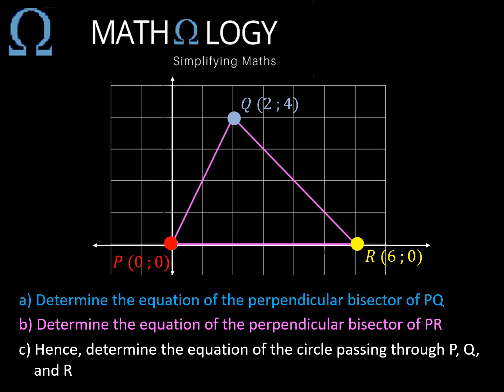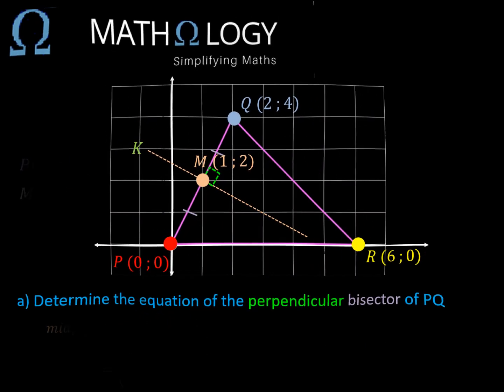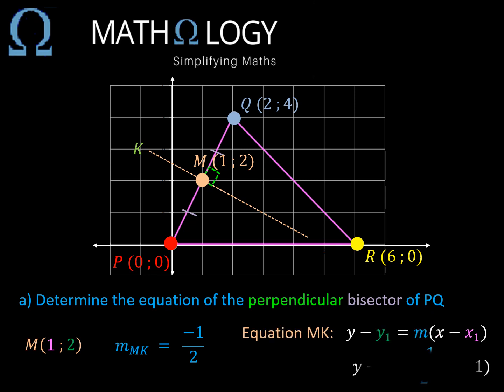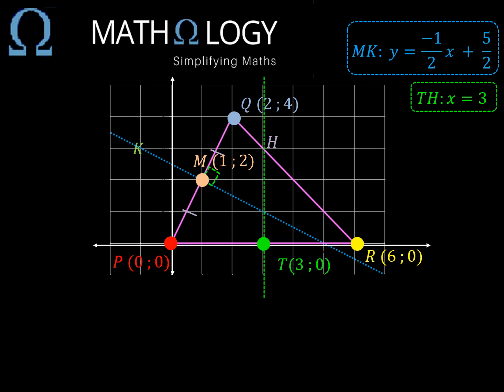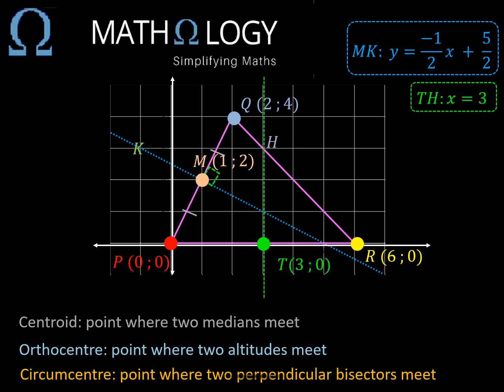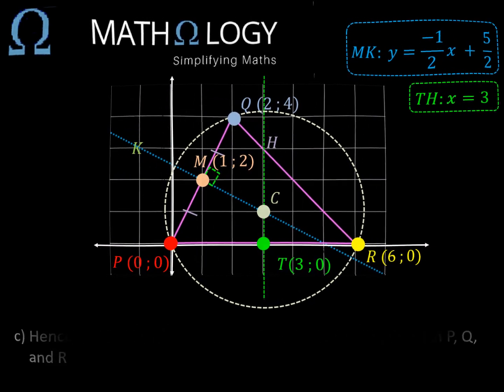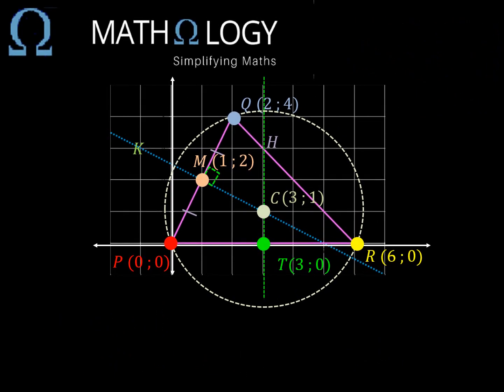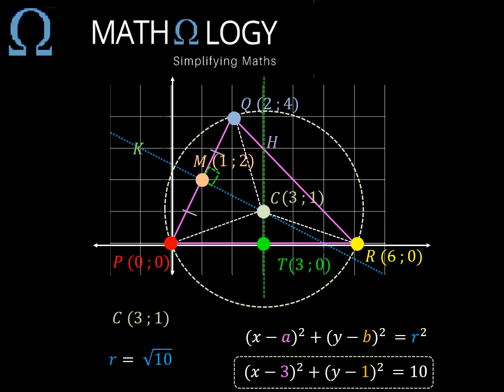Grade 12 Analytical Geometry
Perpendicular Bisectors and Circumcentre